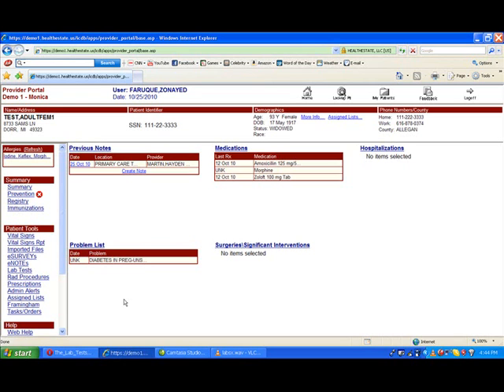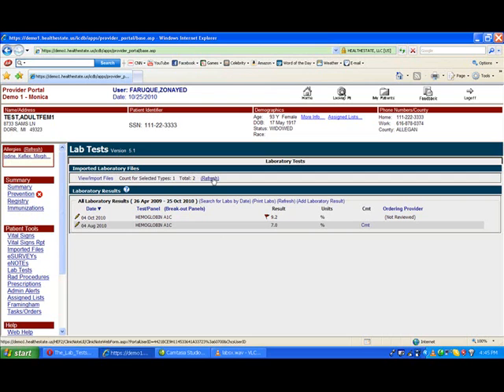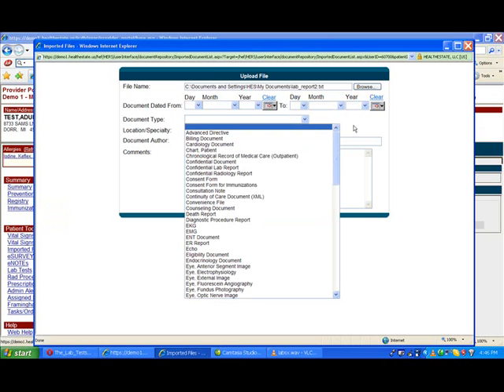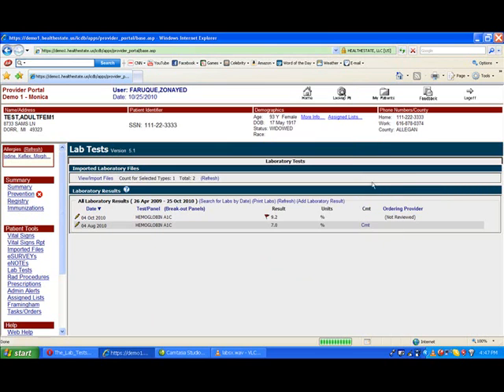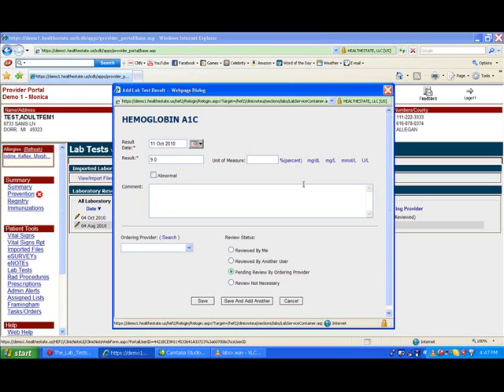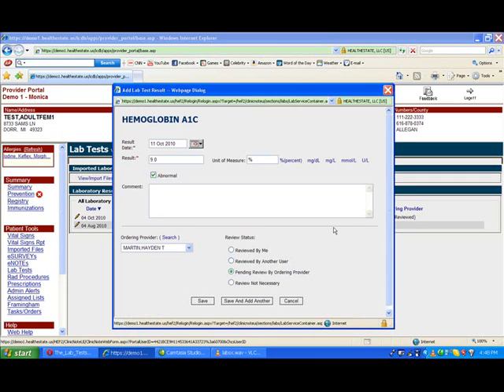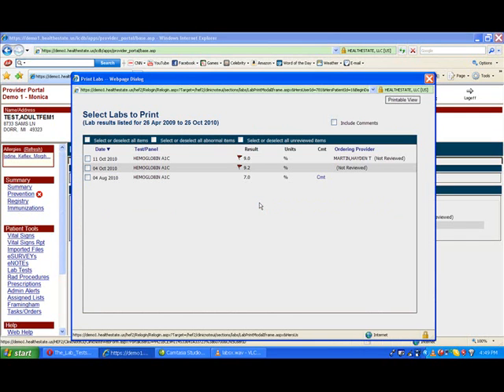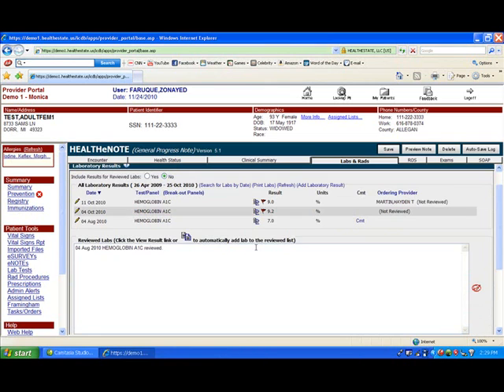HEALTHeSTATE - Lab Results